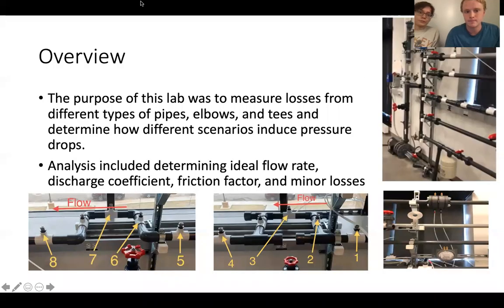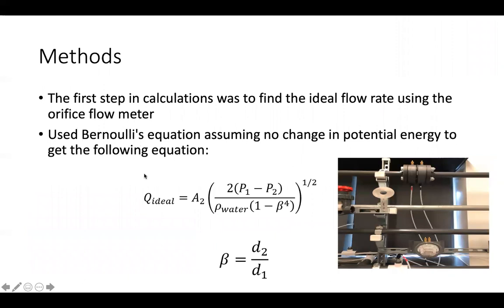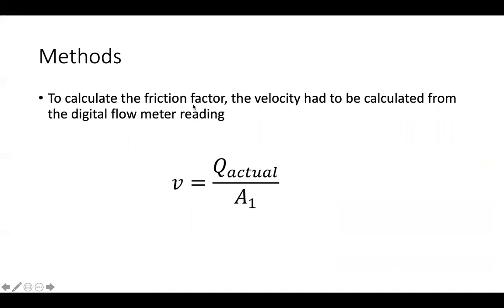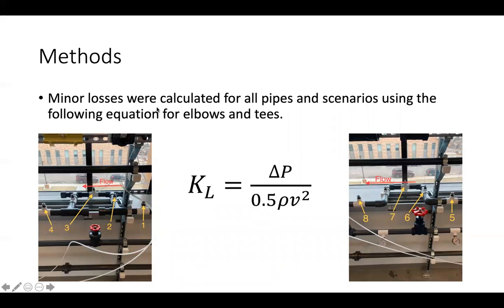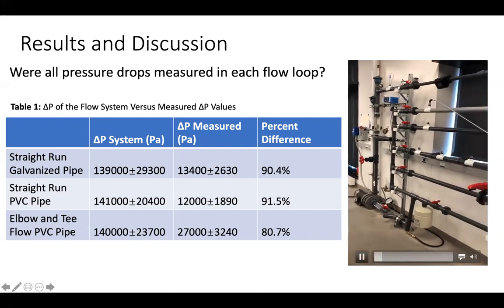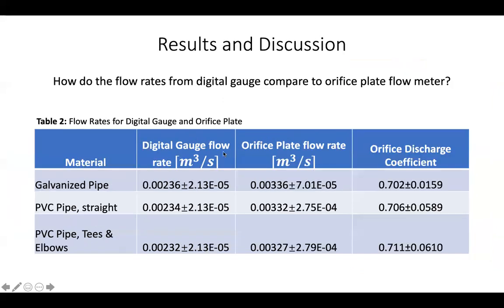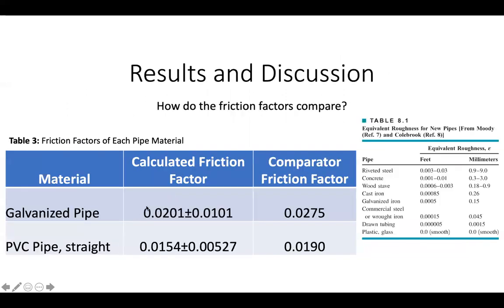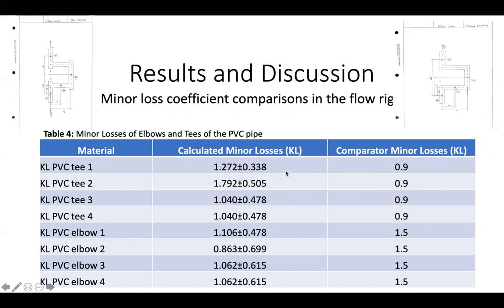Lab 6 Video Benjamin Willis and Joana Olsen